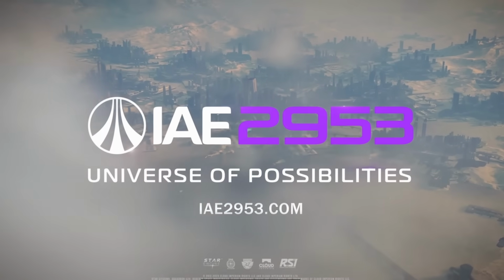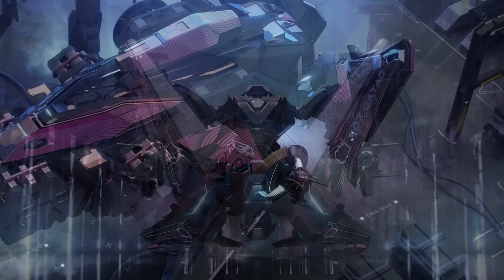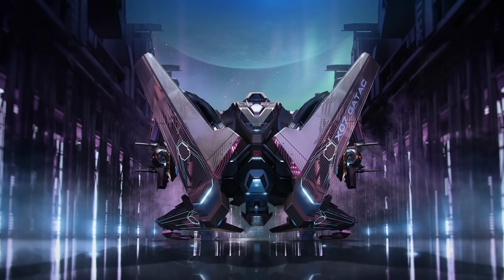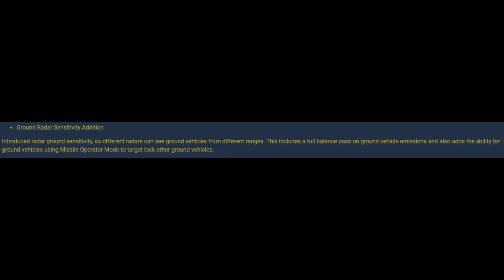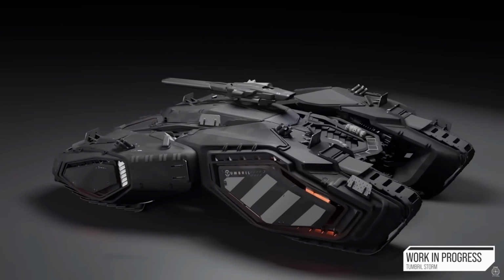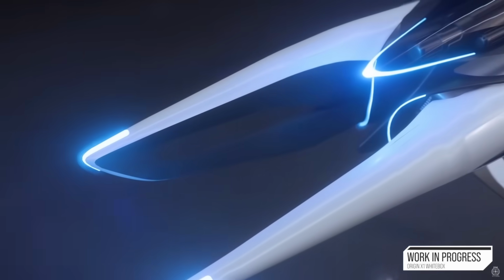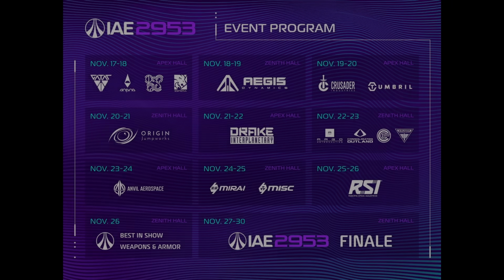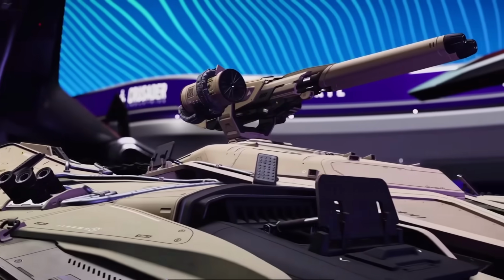EVERY IAE SHIP RELEASE - LARGE RSI MINER AND NEW ALIEN SHIP! | STAR CITIZEN IAE 2953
Details on the Large RSI Miner and the new Alien Ship! A deep dive into every ship coming on each day of the Intergalactic Aerospace Expo 2953.

The code is: STAR-4VC5-R9ZC
This way, you'll get 5,000 aUEC to start out with, which will be useful to claim your ship a little faster, or buy some armor and pew pews!

0:00 - Intro
1:17 - Alien Day - New ship Straight to Flyable!
2:57 - San'tok.yāi
3:36 - Aegis - Retaliator
4:05 - Crusader - Spirit C1
5:22 - Tumbril - 2 baby tanks!
6:16 - Storm AA
7:02 - Sneaky PTU Addition
8:00 - Origin - X1
8:22 - Drake - Cutter Expedition
9:18 - ARGO - SRV
10:20 - MIRAI / MISC / ANVIL
10:38 - RSI - LARGE NEW MINER
11:58 - Best In Show

IAE 2953, Gatac Syulen, Large RSI Miner, Alien Ship